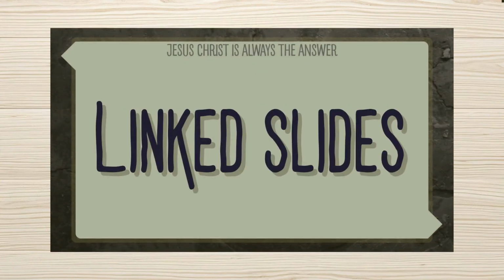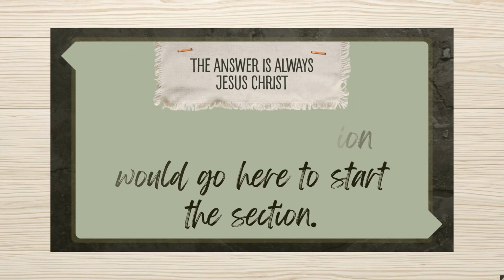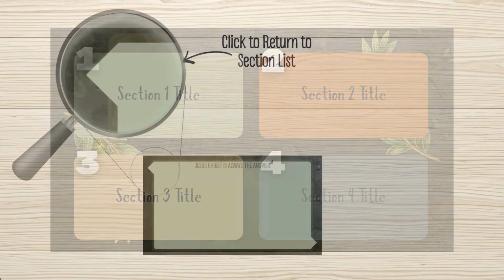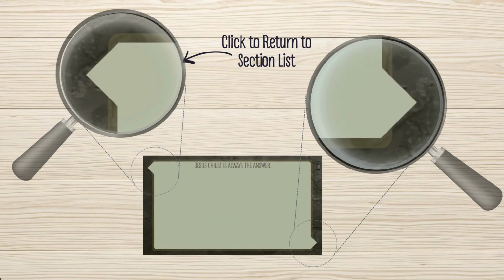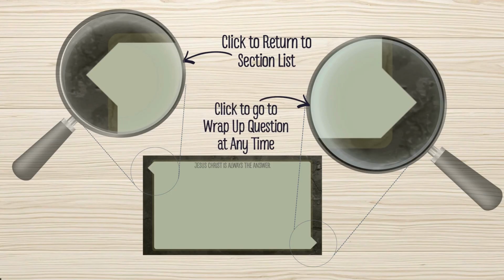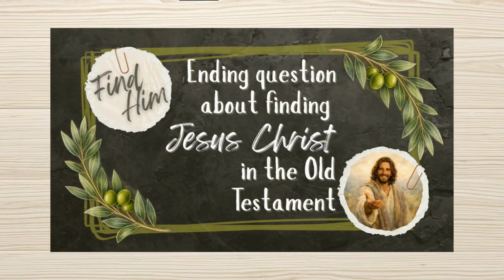Weekly Lesson Structure | Slide by Slide through the Old Testament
Teaching the Old Testament can feel overwhelming—but a clear structure makes all the difference.

In this video, I walk through how each of my Old Testament slide presentations is organized. Every lesson follows the same thoughtful flow, with an opening question, focused sections, simple activities, and a closing question—designed to support discussion without getting in the way of the Spirit.

I share new Old Testament slides every week, and I walk through each one slide by slide here on YouTube, offering ideas for pacing, discussion, and teaching along the way.

If you’re teaching Come, Follow Me—or simply looking for calm, Christ-centered teaching inspiration—you’re welcome to follow along each week.